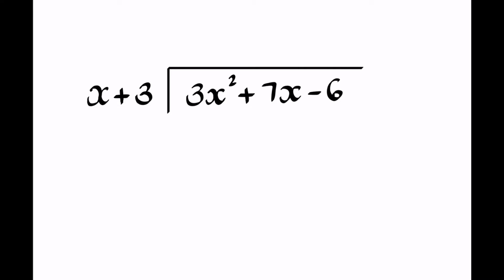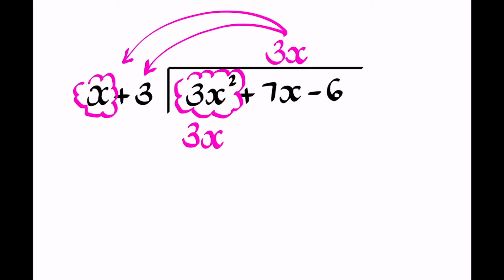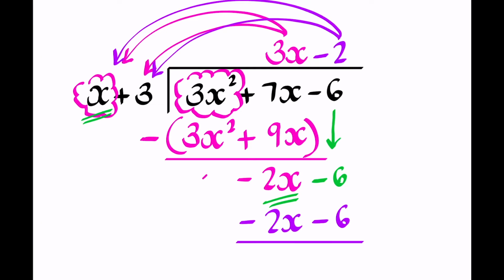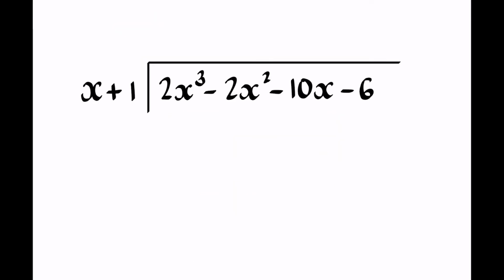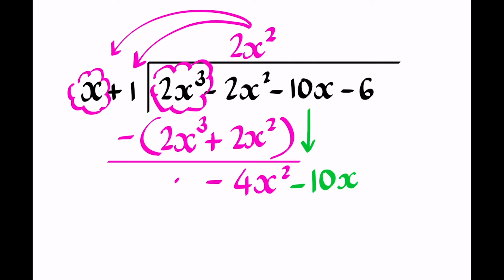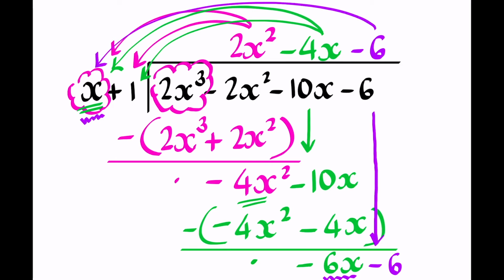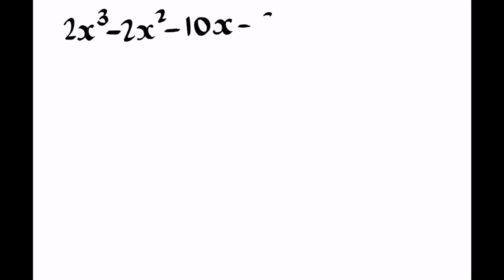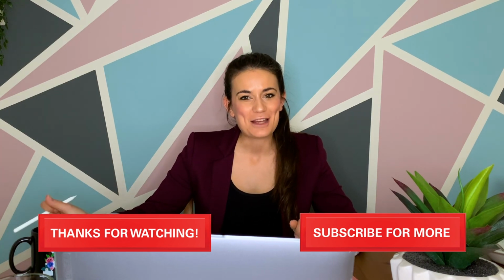Polynomial Long Division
This video on polynomial long division will help you to find the x-intercepts of a cubic function using algebra. This is useful in Calculus. This can also help with factorising a polynomial.